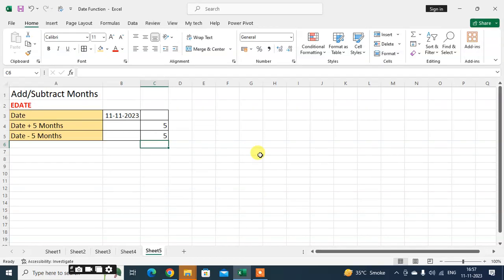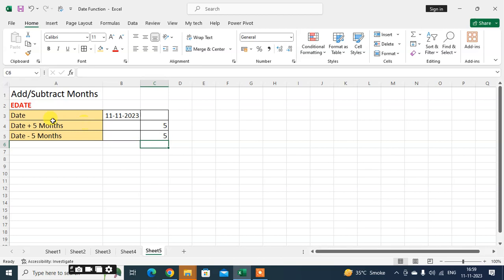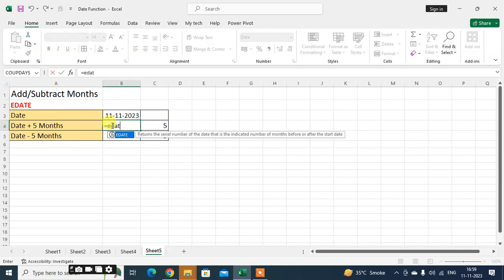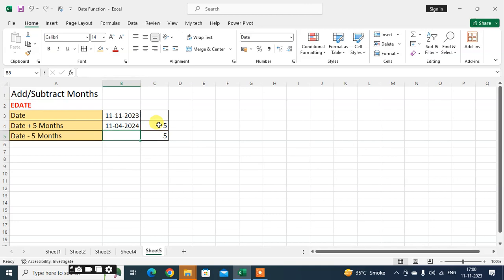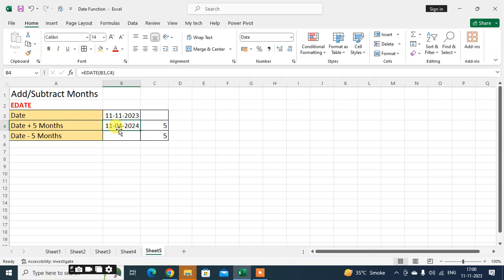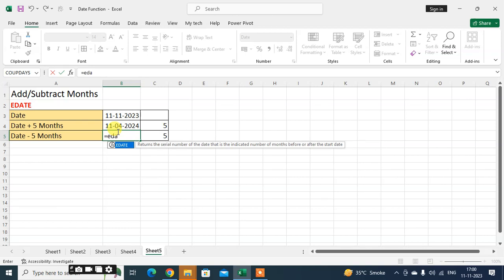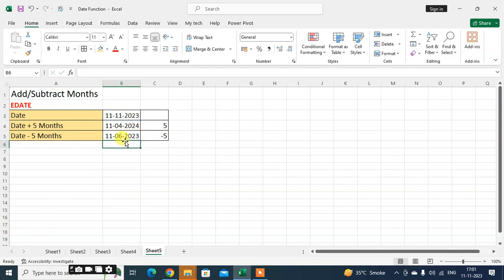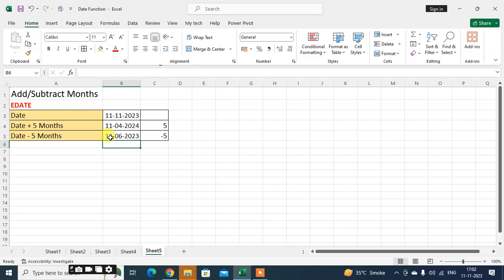How To use EDATE Function In Excel Sheet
You can use the EDATE function to quickly add or subtract months from a date. The EDATE function requires two arguments: the start date and the number of months that you want to add or subtract.